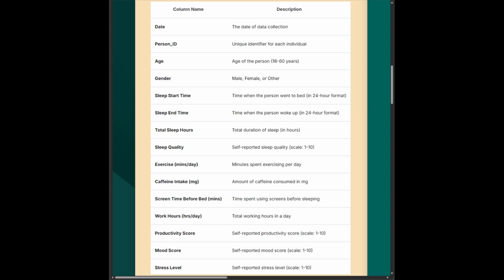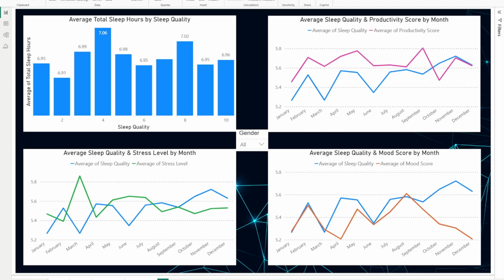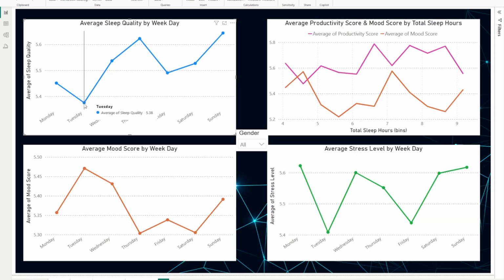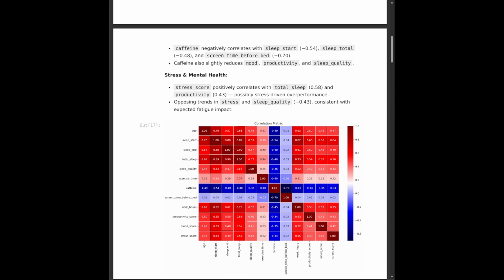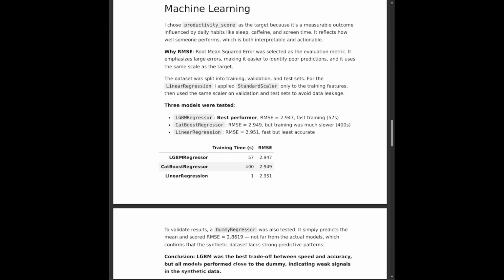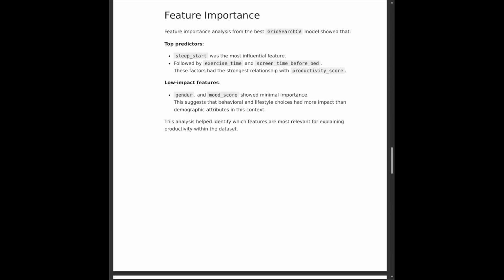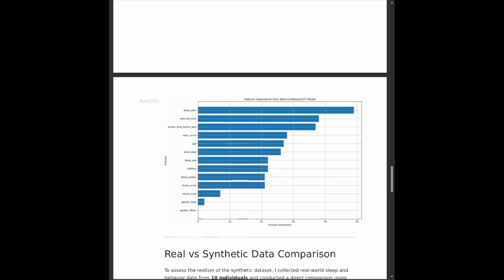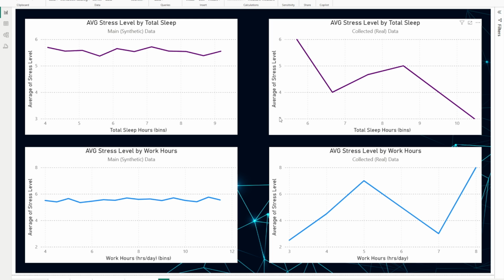Sleep & Productivity Analytics: Patterns and Predictions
Project from university.